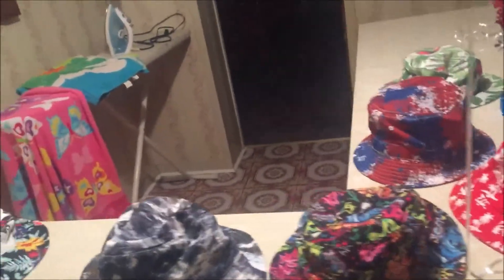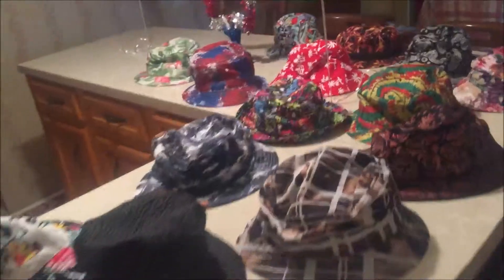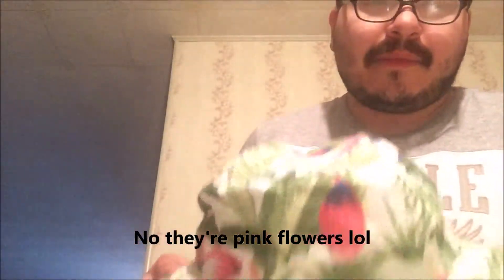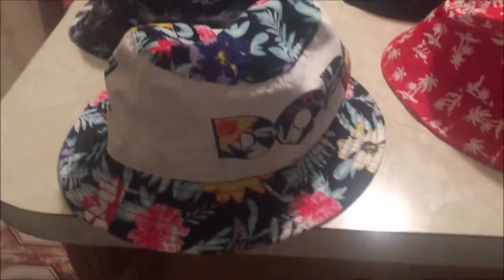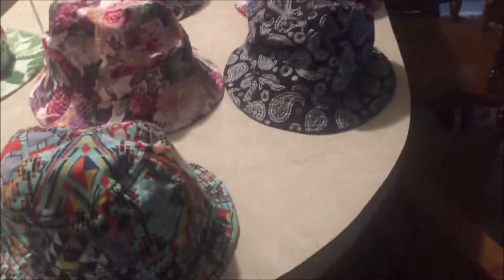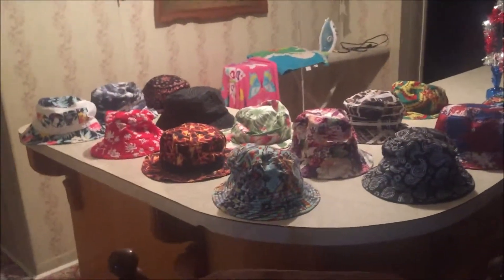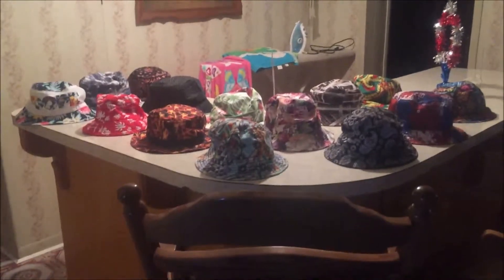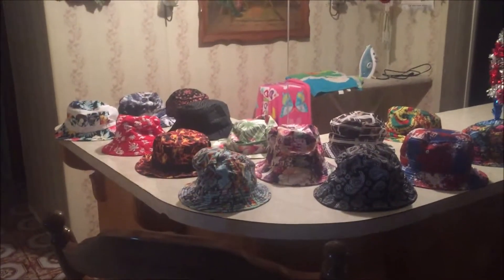My Bucket Hat Collection 2019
Take a shot for every time I said, "Primarily," in this video... (Please don't)